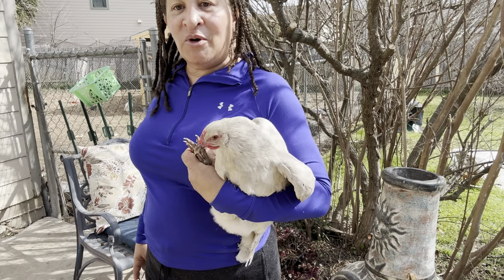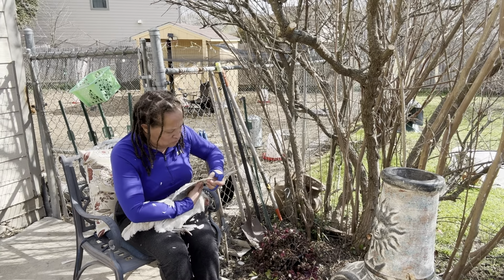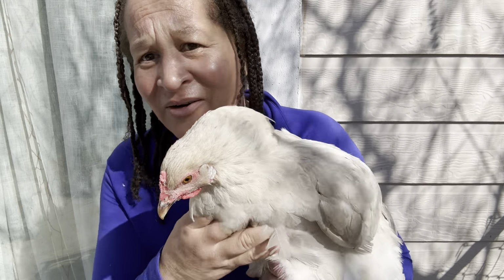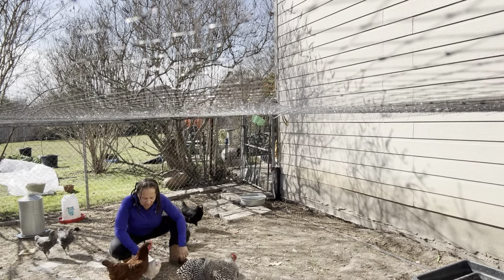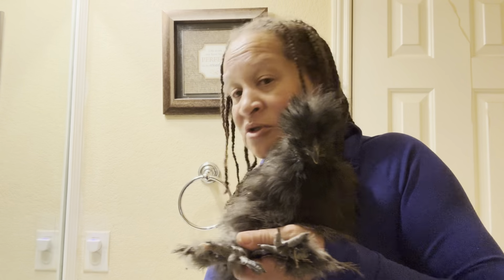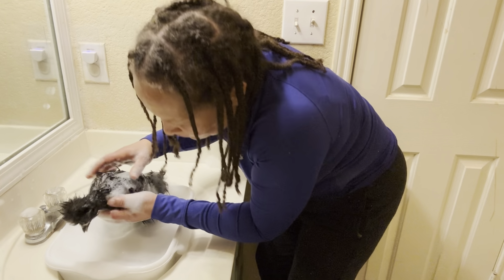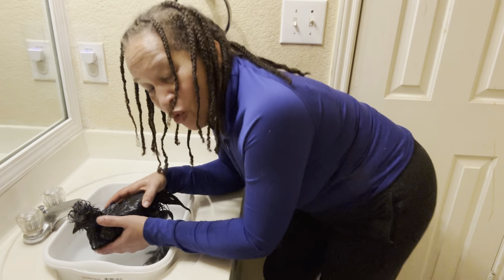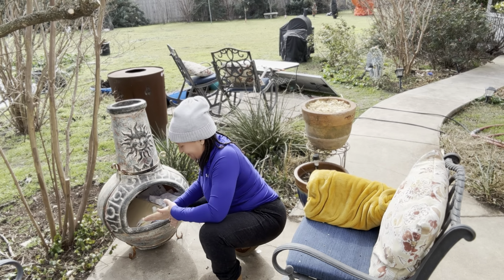Coop Stories 🐓 of My Garden | Care & Hygiene)